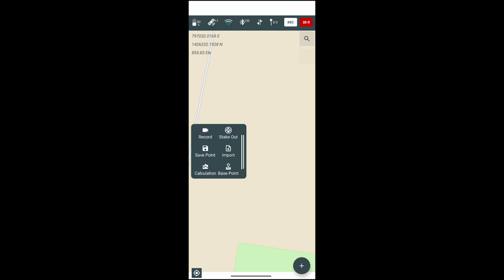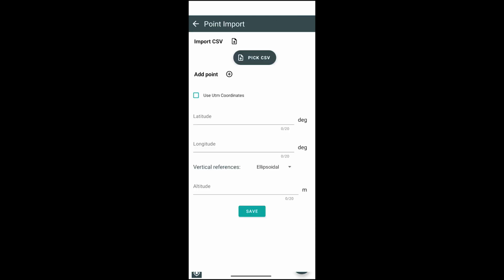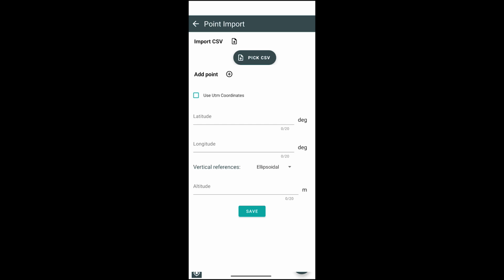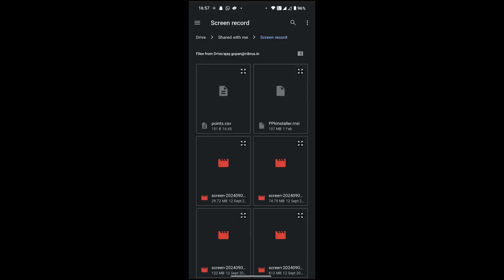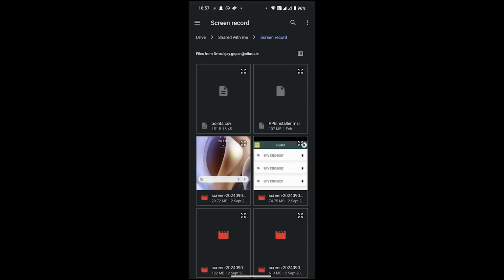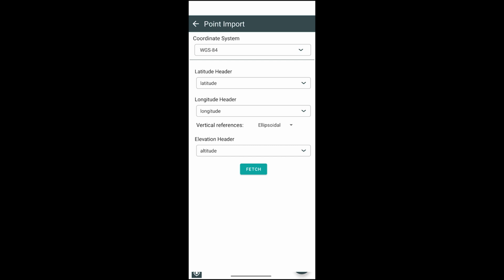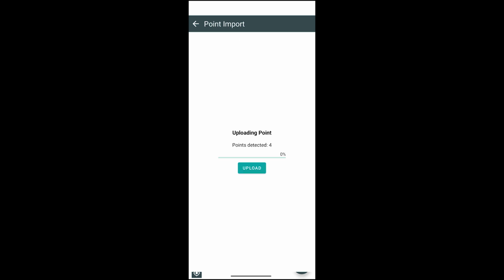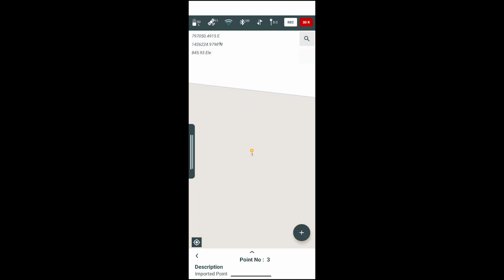Import Survey Points Into SurveyPod V1 Fast! Step-by-Step Guide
Need to import existing survey points into your SurveyPod V1 DGNSS
app for stakeout or verification workflows? This quick step-by-step
tutorial shows you exactly how to import points into the SurveyPod V1
DGNSS application — saving time in the field and ensuring your survey
data is accurate, organised and ready for use on every project.

🎯 What You Will Learn:
- What file formats are supported for point import in the SurveyPod V1 app
- How to prepare and format your point data correctly before importing
- Step-by-step process to import points into the SurveyPod V1 DGNSS application
- How to verify imported points for accuracy before starting your survey
- Tips for managing imported point data efficiently across multiple projects

Importing points into SurveyPod V1 is essential for stakeout workflows,
boundary verification and any survey project where predefined
coordinates need to be located accurately in the field. Master this
feature and level up your surveying efficiency with SurveyPod V1 DGNSS.

SurveyPod tutorials, GNSS tips and surveying technology content.